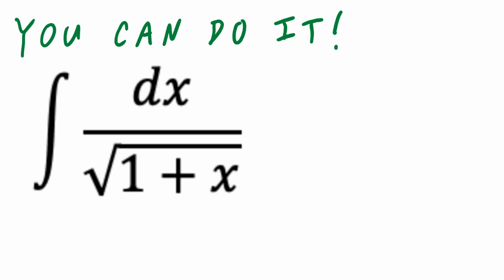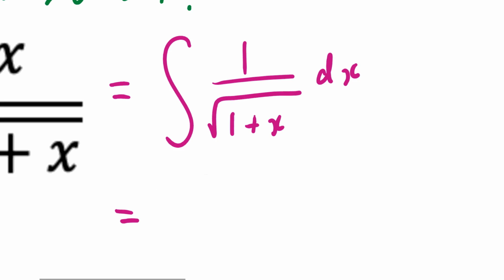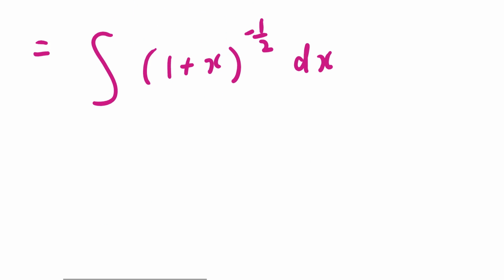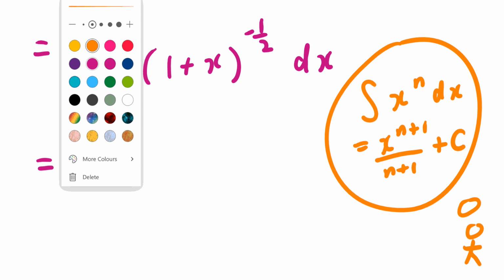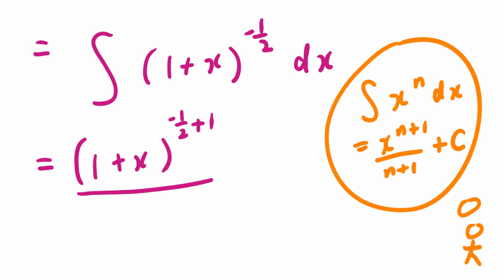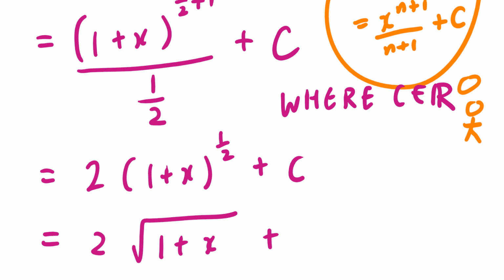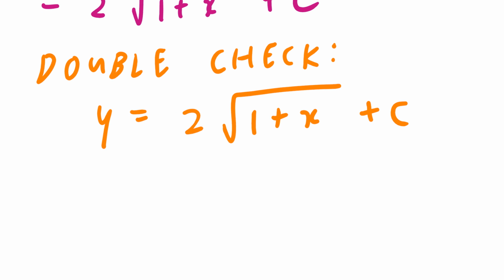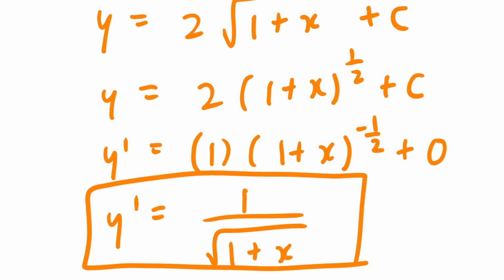Find the antiderivative of 1/(1+x)^0.5 with respect to x.